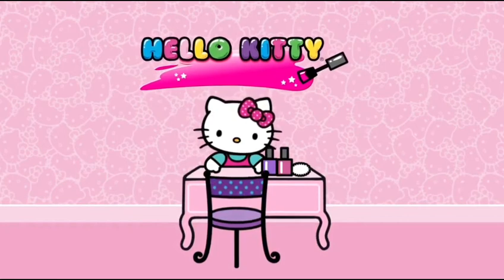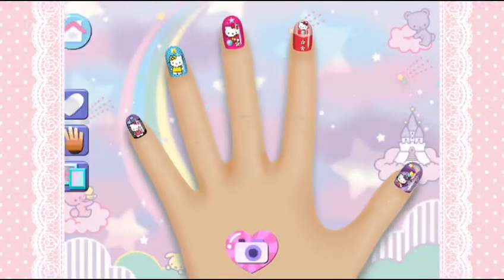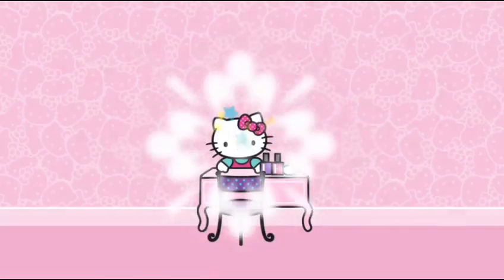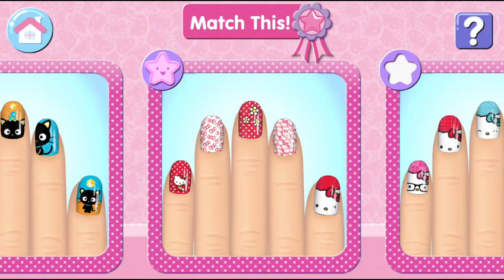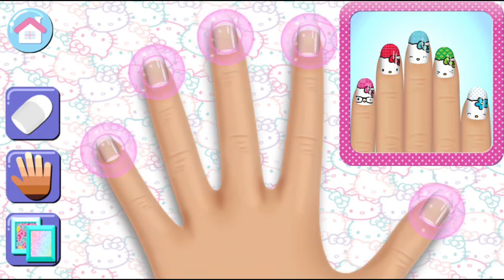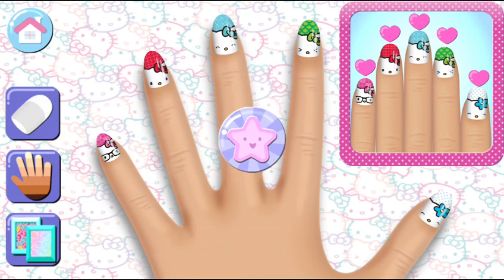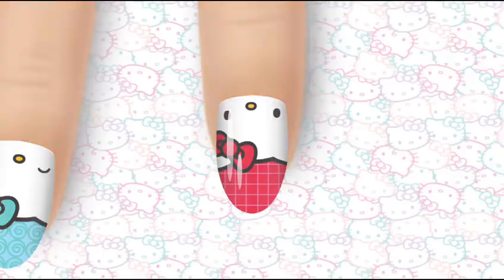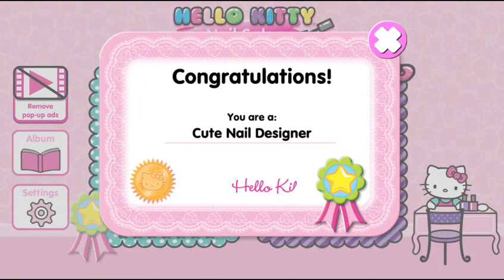Chu Chu TV Nursery Rhymes & Kids songs | Painting Nail for kids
Chu Chu TV Nursery Rhymes & kids songs
Painting nails for kids